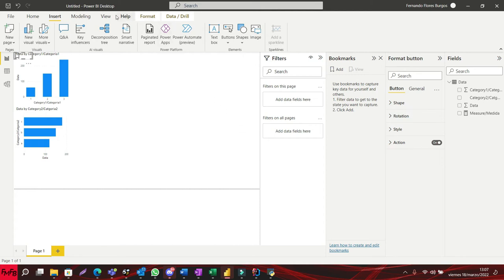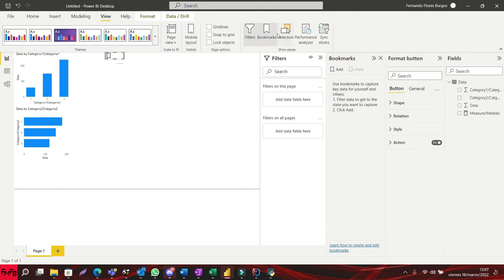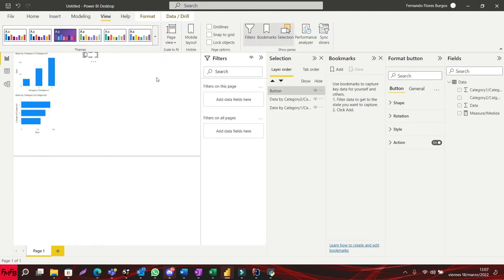Use bookmarks to switch visuals in Power BI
Power BI tutorial, Power BI dashboard, Power BI tutorial for beginners, Power BI Curso Completo, Power BI dashboard design, Power BI desde cero, Power BI export builder, Power BI advanced visualization, Power BI examples, Power BI Dax tutorial, Power BI dax functions with examples Please click the link below in order to help me make more videos/por favor dele clic al link de abajo, para ayudarme a seguir haciendo más videos